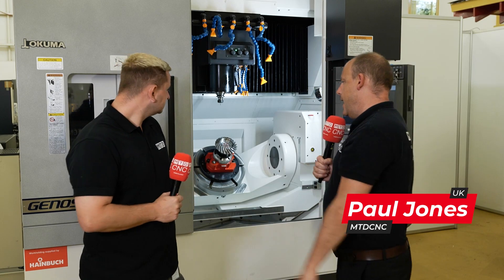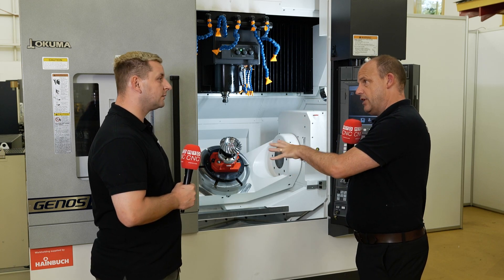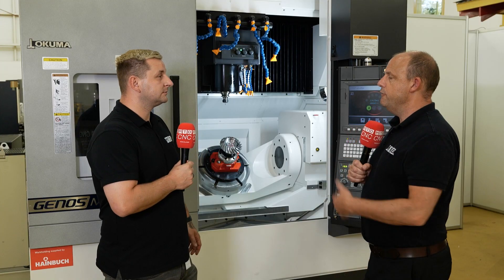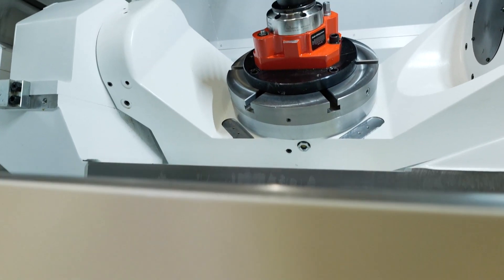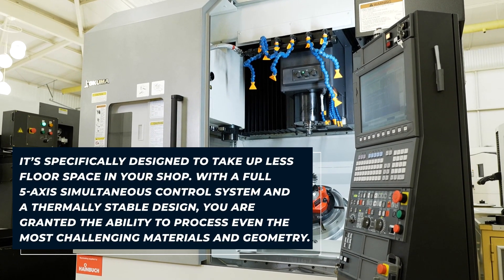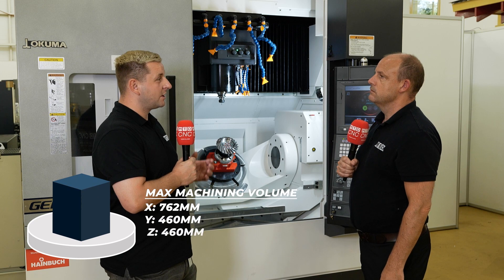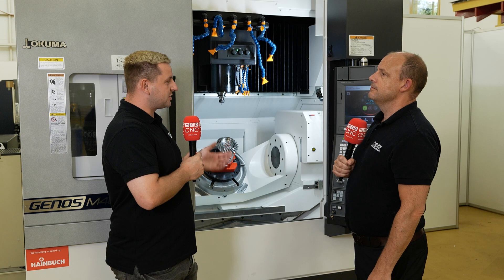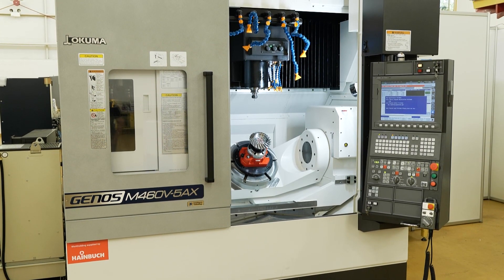Unreal OKUMA 5 axis machine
Paul and Tom take a detailed look at an OKUMA 5 axis machine available from stock at NCMT. Boasting the best in machine tool technology from the ground up, if you're looking to reduce manufacturing operations and improve throughput using a high-quality, performance machine, look no further.